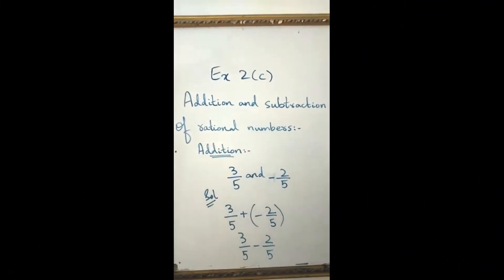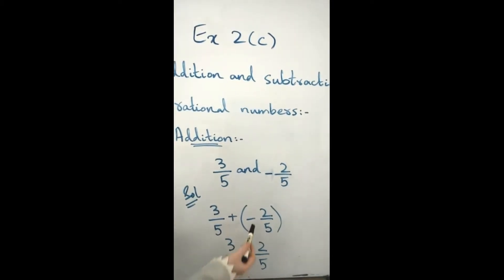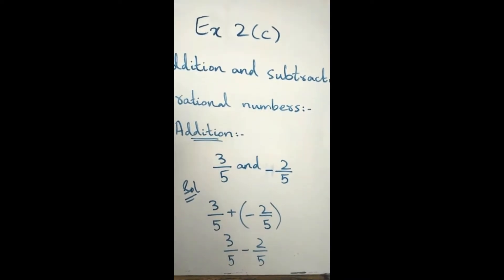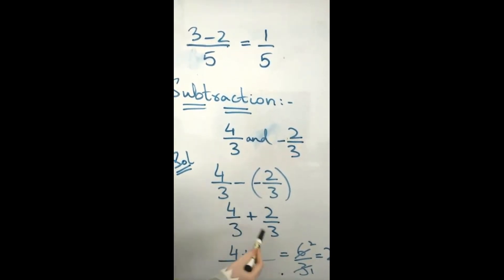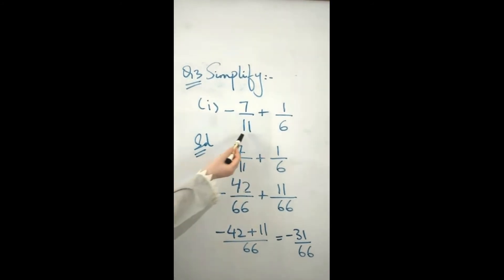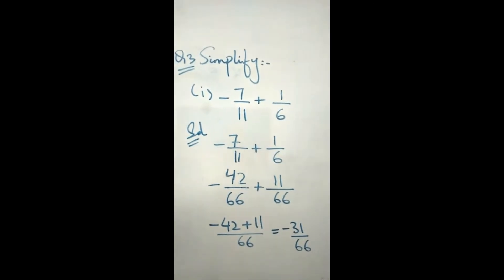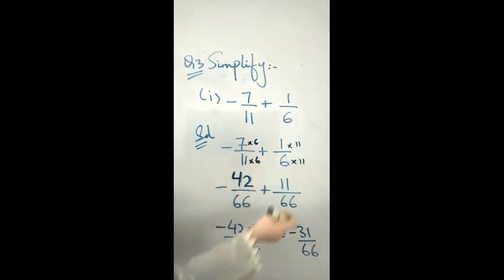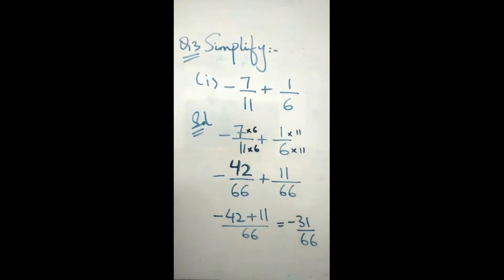Mathematics VII Day 19 August | DSSNK